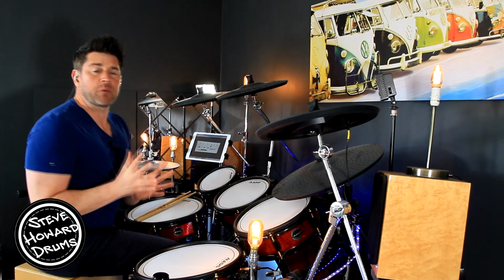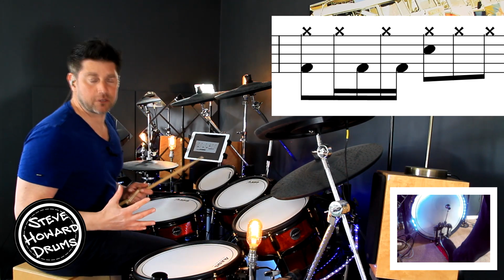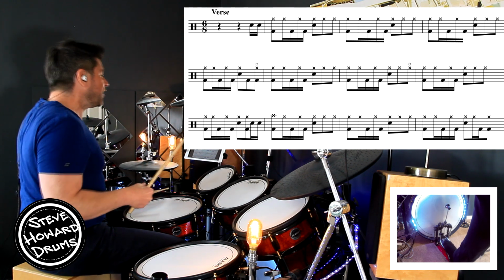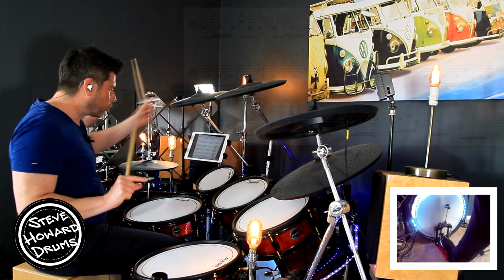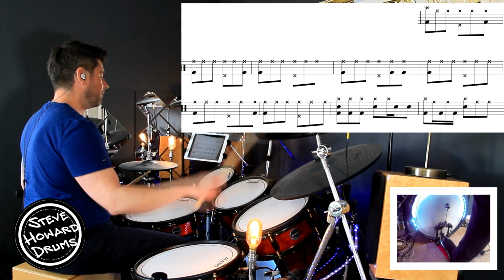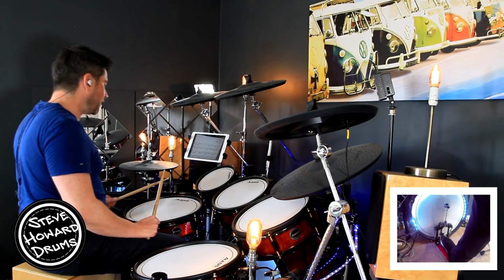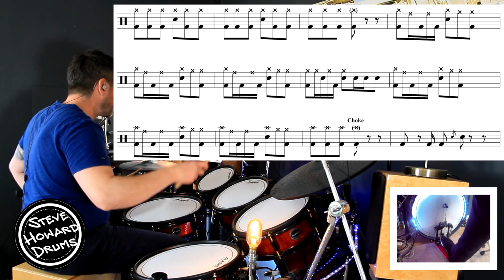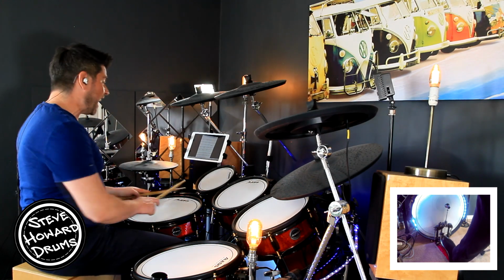Line Without A Hook - Ricky Montgomery - Drum Tutorial Lesson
Learn how to play Line Without A Hook by Ricky Montgomery. This song has a lovely 6/8 drum groove throughout. I play the main grooves up to speed and then break them down so you know exactly what is being played.